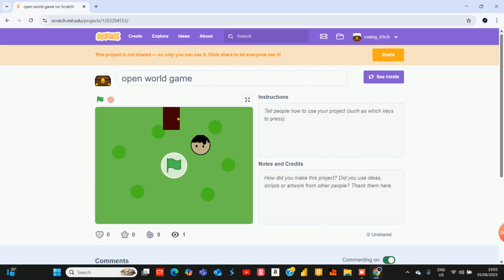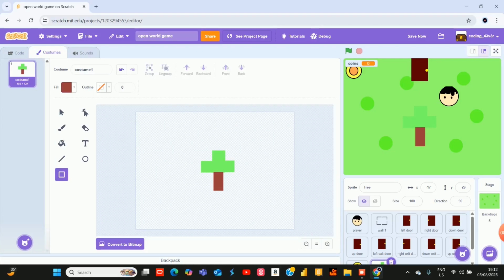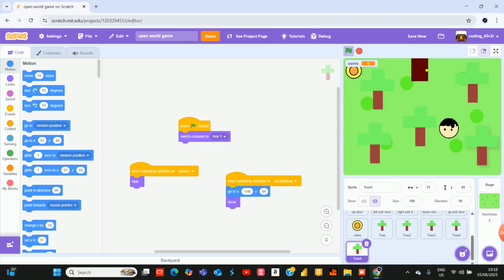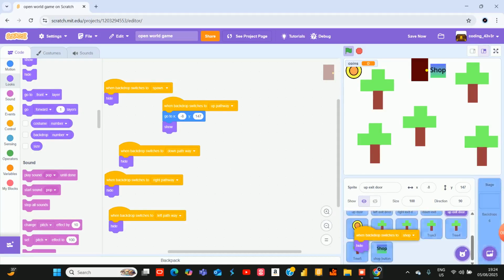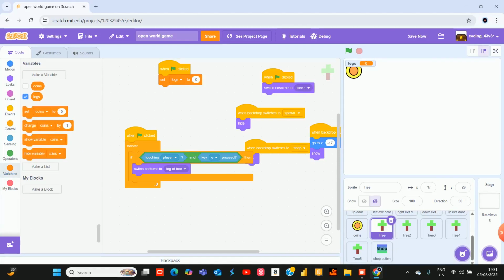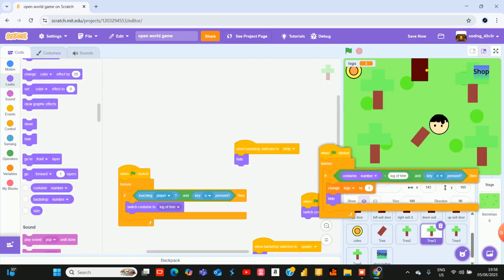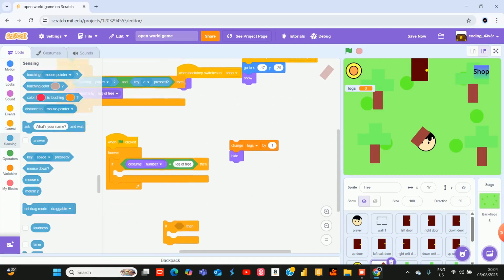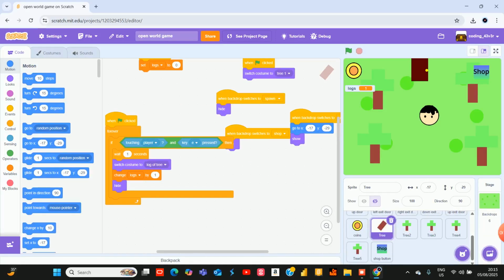How to make a open world game part 3